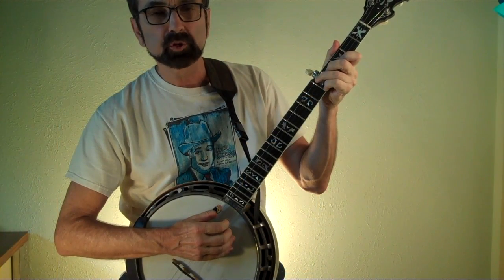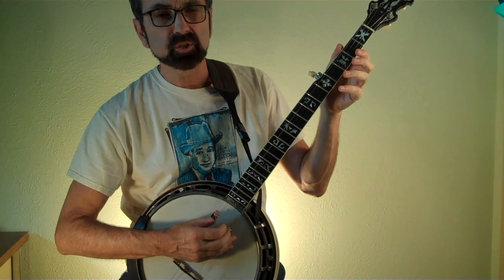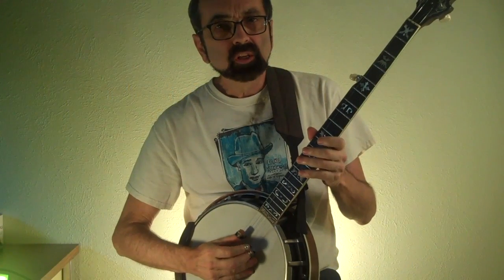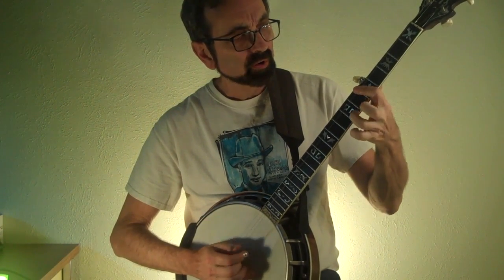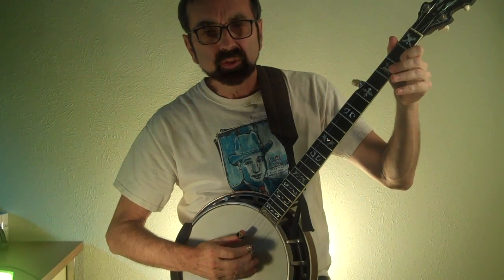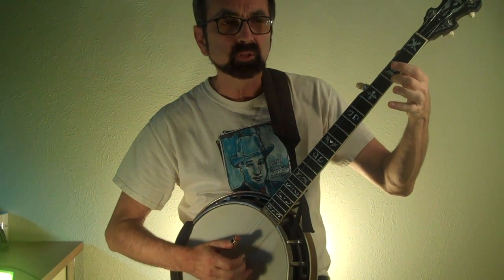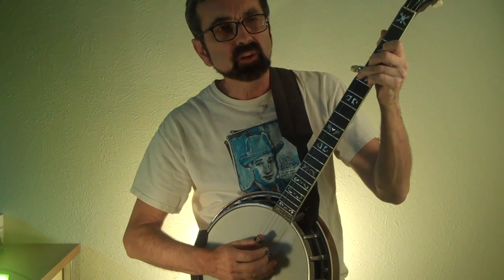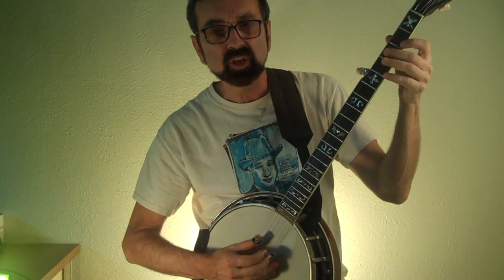Travis Picking On The Banjo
Play Travis Style guitar picking on the banjo. Demonstrations and explanations with tabs.